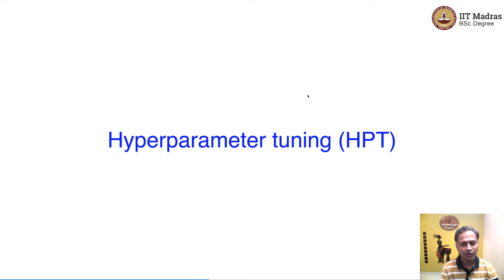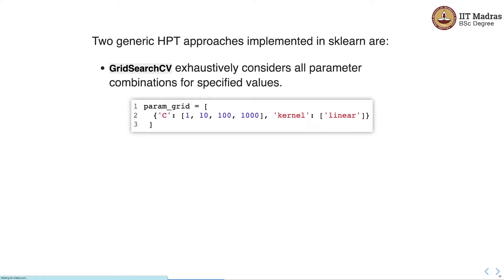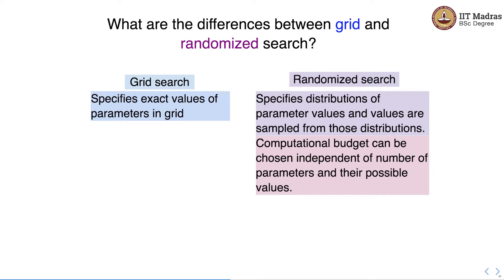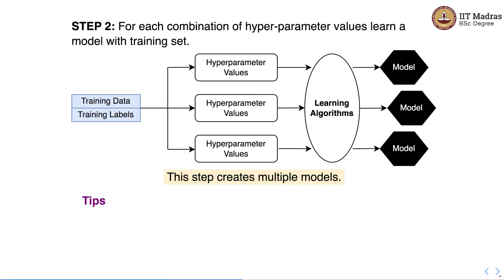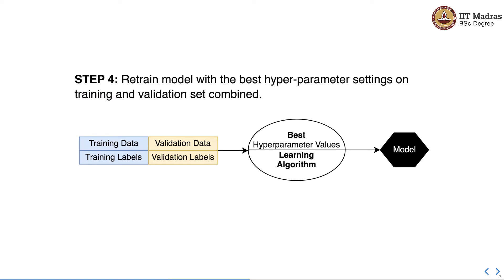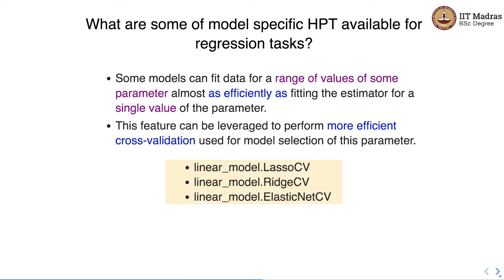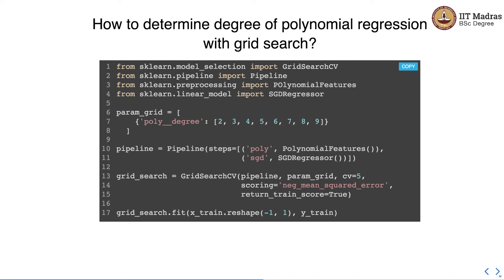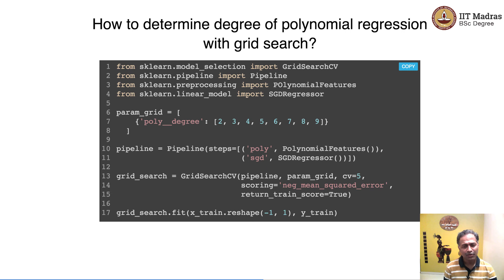Hyper parameter tuning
HPT, Exhaustive and randomized search, parameter grid, cross validation